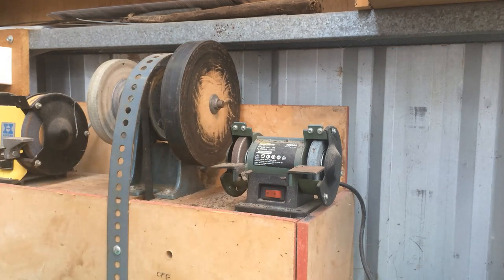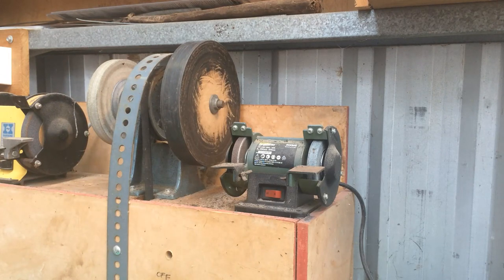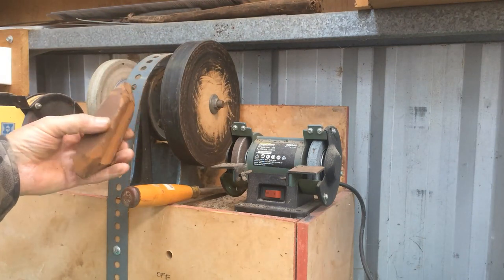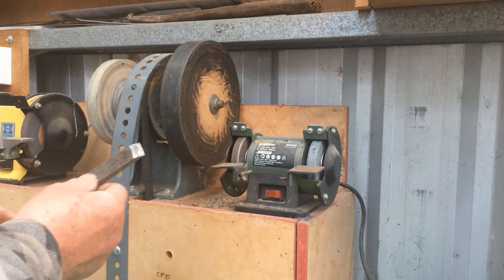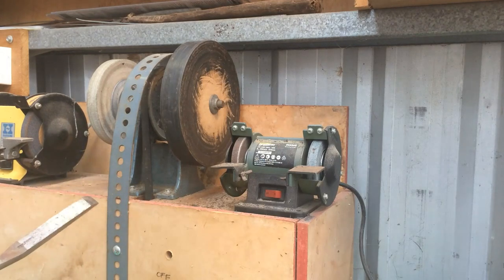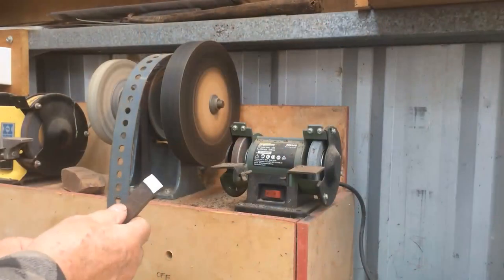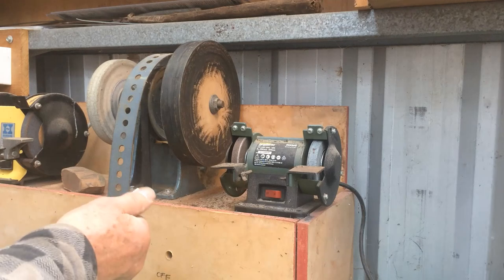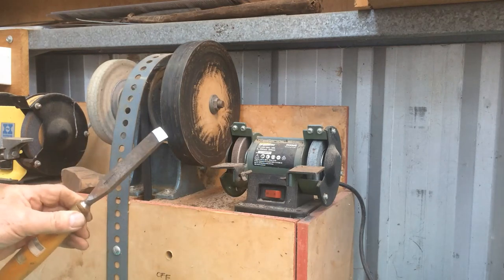Simple cheap effective blade sharpening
This is a sharpening setup I've used for years.  Works well, and I've never seen the need to change it.  I use it for chisels, plane blades and knife blades to keep them sharp.  Cost me pretty well nothing - good value!
NOTE: the wheel rotates AWAY from me.  This is so a blade cannot dig in and flip back at me - you'll only ever make this mistake once!